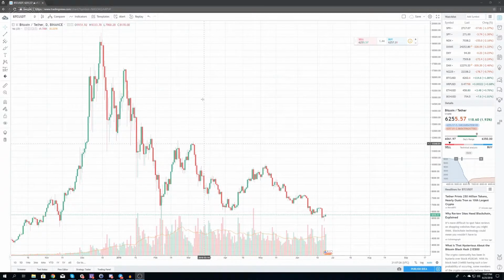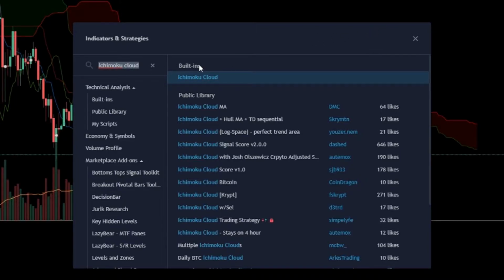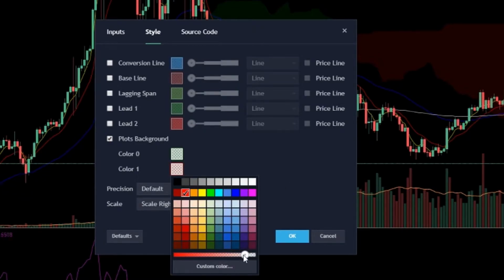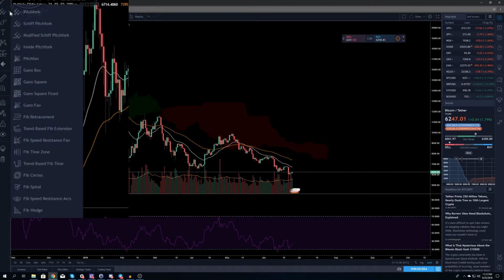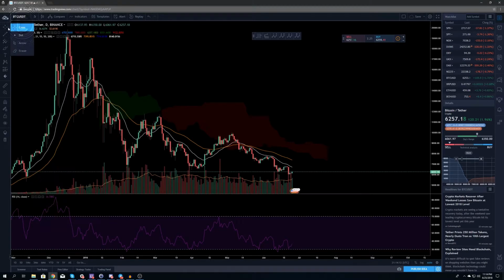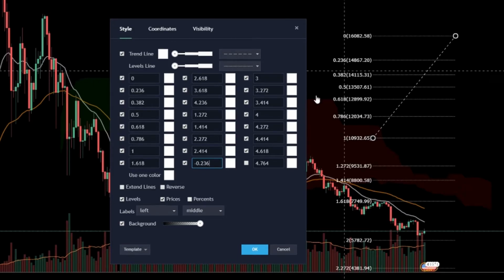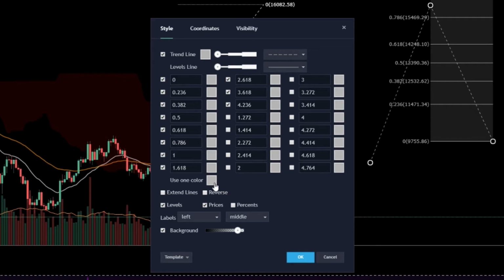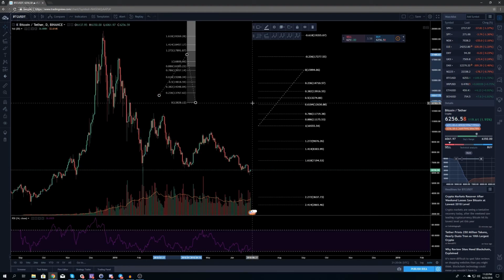My layout on Tradingview - Crypto Trading Basics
📈The one and only platform I trade Today in Crypto Trading Basics I go over my complete layout I use in Tradingview from the dark theme to my Ichimoku Cloud settings. I also go over the tools I use such as the Fibonacci and Fibonacci extensions with the exact settings that I use for them.

Make sure you create an account on Tradingview so everything saves and you don't need to re-do all the settings all the time.

My analysis is based on Fibonacci extensions, Fibonacci retracements, Elliott Wave Theory, Ichimoku Cloud and Algo
targets.

The website I use for the charts is Tradingview

▽Cryptopy Telegrams▽

▽Want to buy Bitcoin?▽

You can exchange your USD or EURO for Bitcoin, you will get $10 USD in Bitcoin as a bonus

▽Hardware Wallet▽

If you would like to have a wallet that is secure for your crypto then checkout

If you would like to trade a lot of Altcoins you can join one of the following exchanges:

▽Exchanges▽

Before you go on Bitmex try out their testnet first: because it's margin trading:

Do you want to be able to use Trailing stops and trailing take profits?

I have a playlist of Trading Videos for people new to trading and that want to learn with me, We will use Elliott Wave Theory in order to plan out my trades and execute them accordingly. On top of that we will make use of the Fibonacci tool and the Ichimoku Cloud.

All the investments are High Risk High Reward

▽Social▽